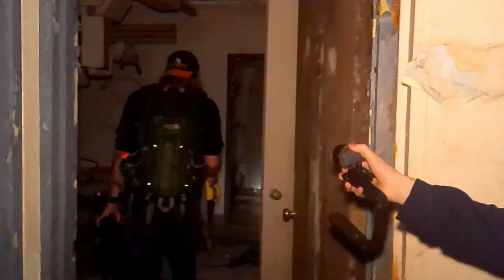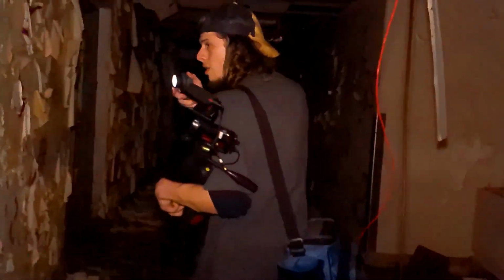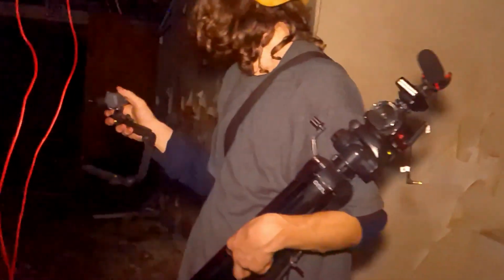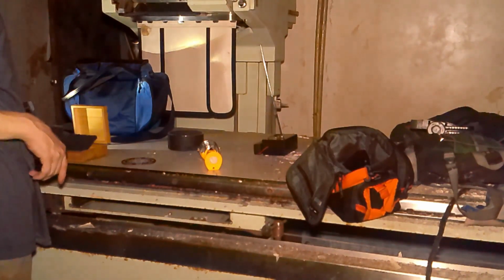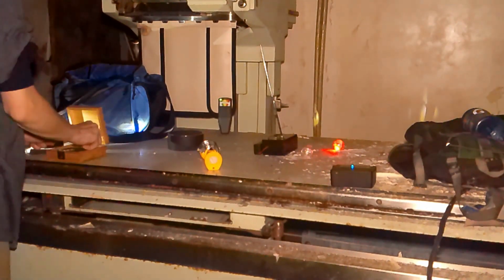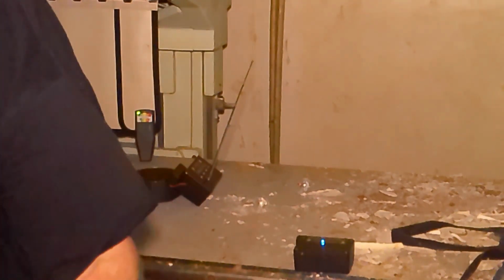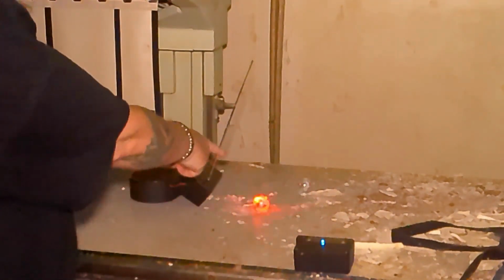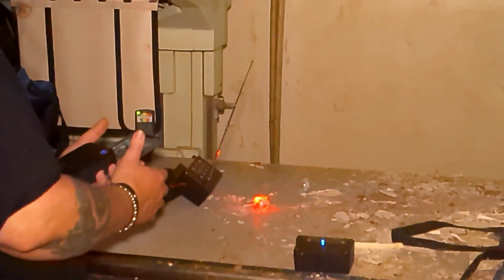Haunted Abandoned Hospital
This Video is the first part of a 3 part series so buckle up and grab your drinks and pop corn its gonna be a good one